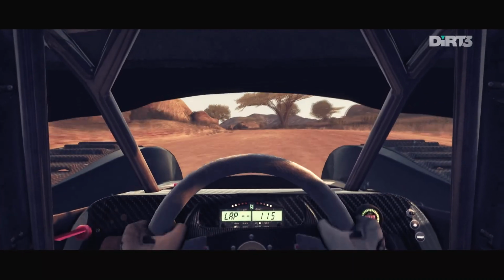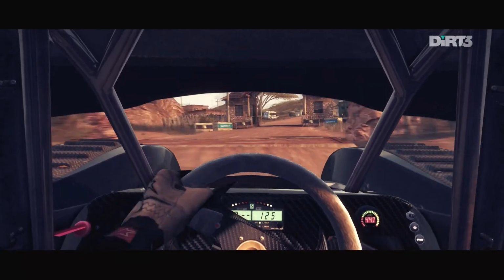Dirt 3 Trailblazer: PM580 in Kenya